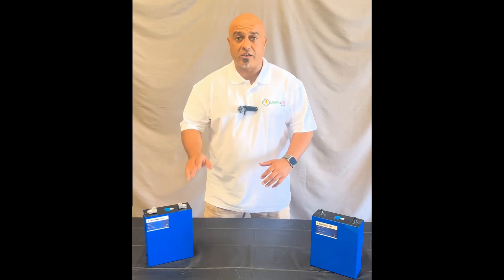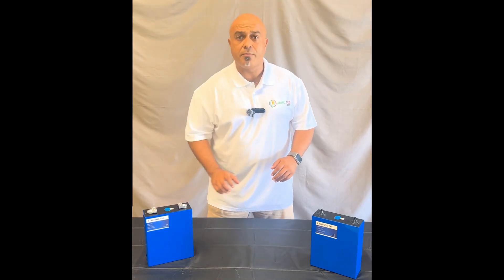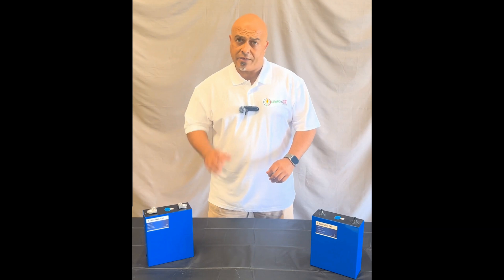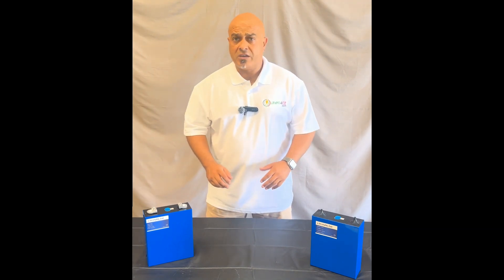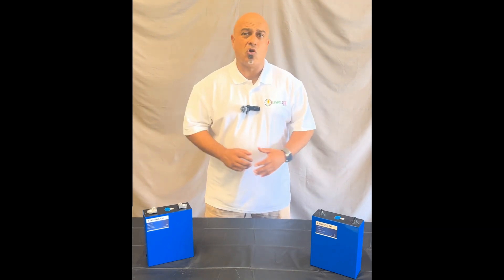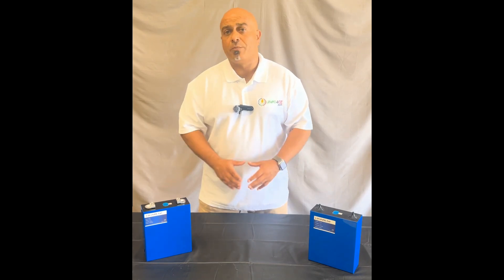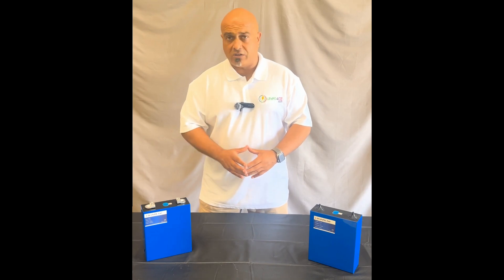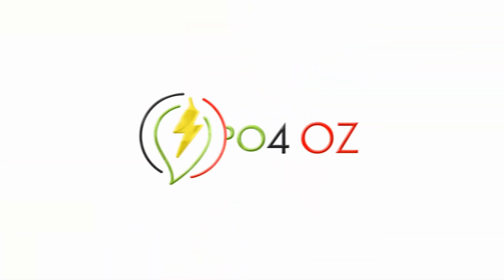How Long Do LiFePO4 Batteries Last? | Lifespan, Myths, and Real Facts Explained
In this video, Ernest from LiFePO4 Oz clears up the myths about the lifespan of LiFePO4 batteries. Contrary to popular belief, these batteries last much longer than just a few years! Today’s LiFePO4 cells, like the EVE MB31, are rated for up to 8,000 cycles, which equals nearly 22 years of usage.

What affects the lifespan of LiFePO4 batteries?

Temperature: Keep your battery around 25°C or lower for optimal lifespan.
Discharge Depth: Avoid fully discharging the battery to ensure maximum cycles (80% depth of discharge is ideal).
High-Current Environments: Applications like electric vehicles can shorten the battery life due to high discharge rates.
At LiFePO4 Oz, we offer premium LiFePO4 cells that have been engineered to last for years with proper care. If you're looking for long-lasting, reliable energy storage, LiFePO4 is the perfect solution.